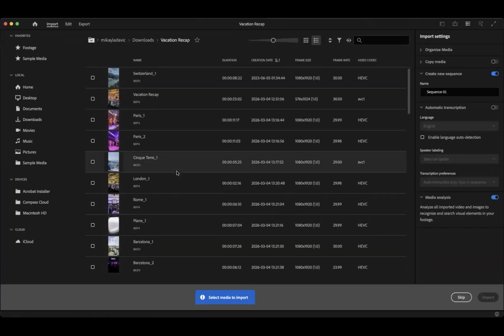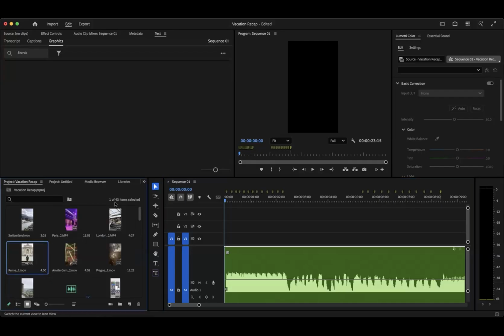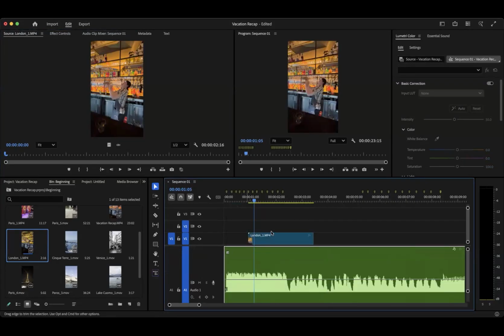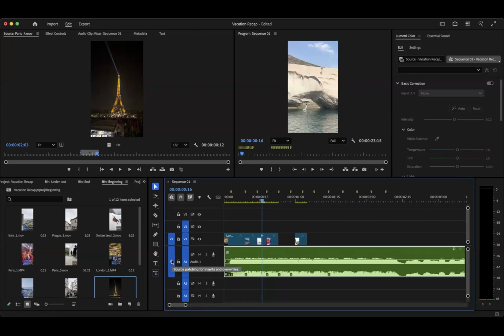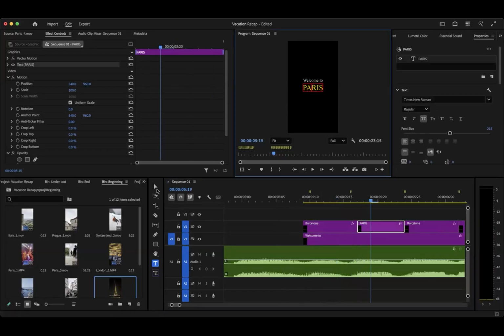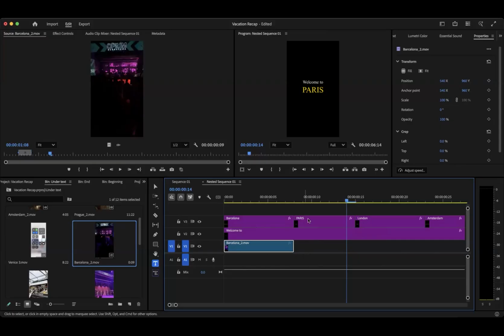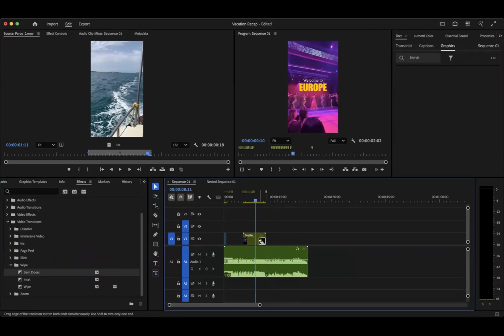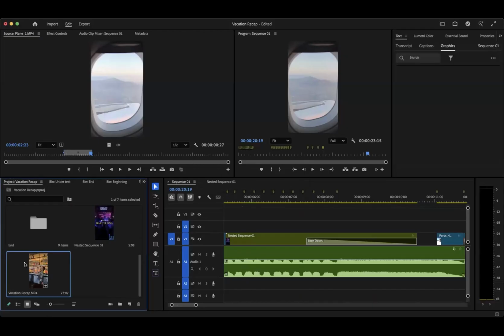Make a Recap Video with Premiere Pro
Have you ever wanted to make a Spotify Wrapped-esque video? If so, this workshop is for you!

In this workshop, you’ll learn how to leverage Adobe Premiere Pro, an industry-standard video editing application, to create a vacation recap video for social media.